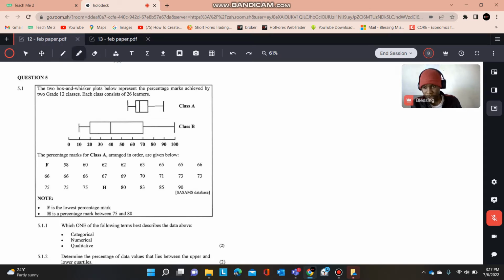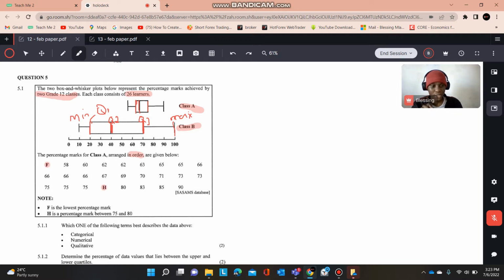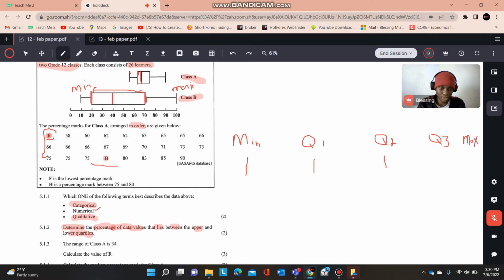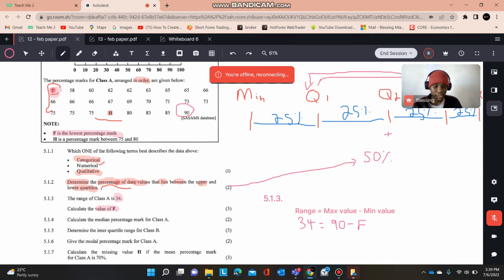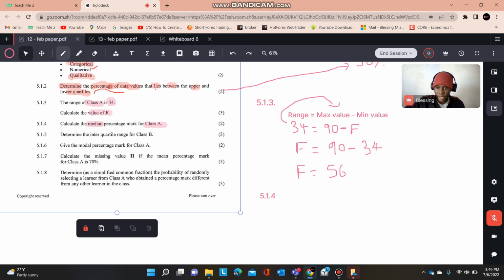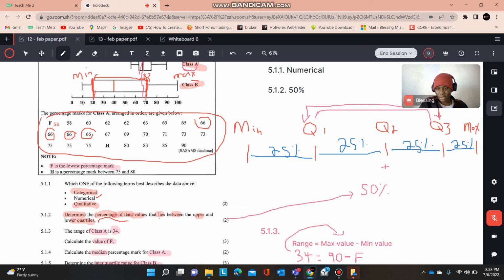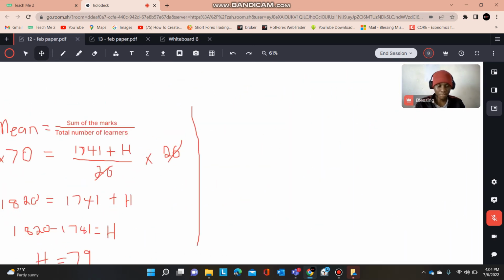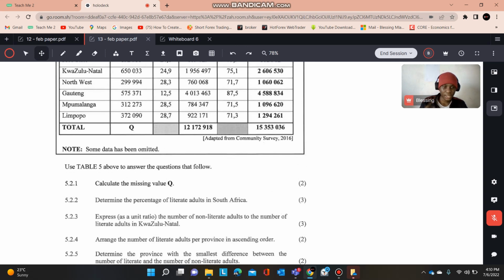Grade 12 Mathematics Literacy - Data Handling (P1 Feb/Mar 2018 Exam Paper II Question 5)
Grade 12 Mathematics Literacy - Data Handling (Feb/Mar 2018 Exam Paper II Question 5 explained)

You can also suggest what you want me to cover next. Here to help you Genius UP.